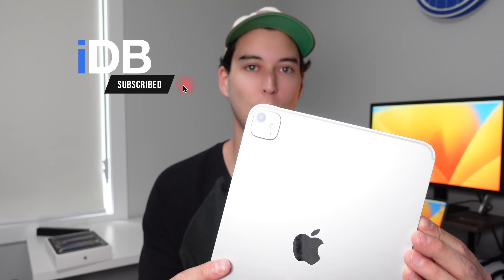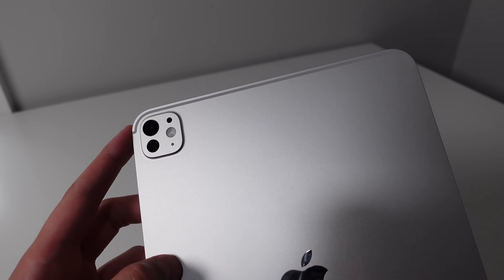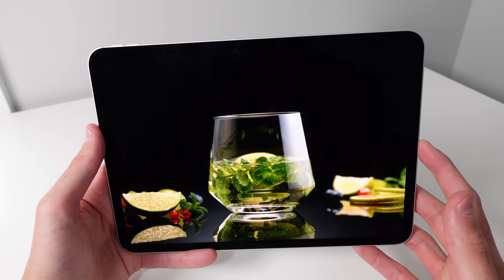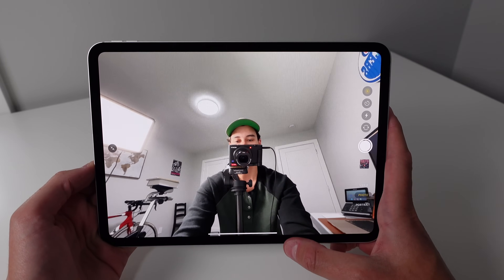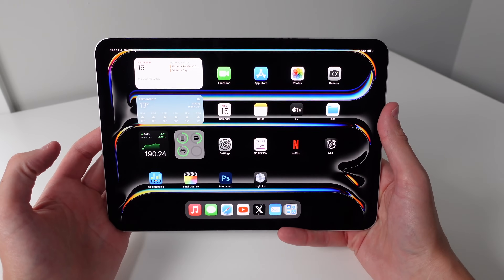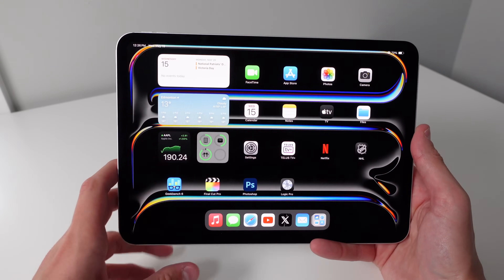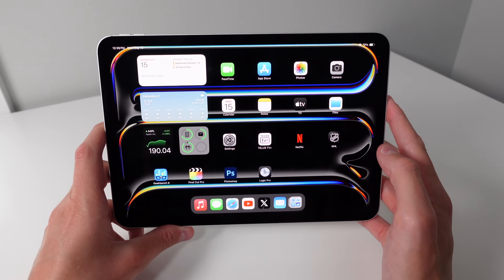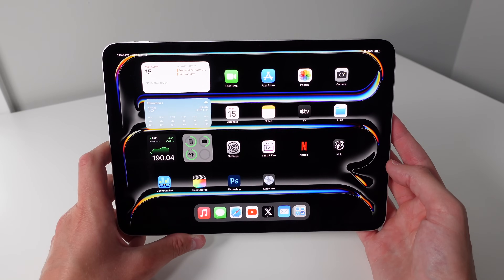M4 iPad Pro - Is the BASE MODEL Worth it?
Hands on first look review of the new iPad Pro M4 with OLED Display. This new iPad is the thinnest iPad ever, and introduces many new features and improvements.